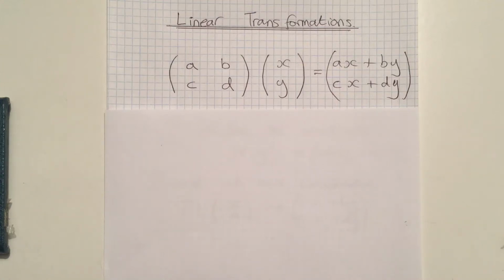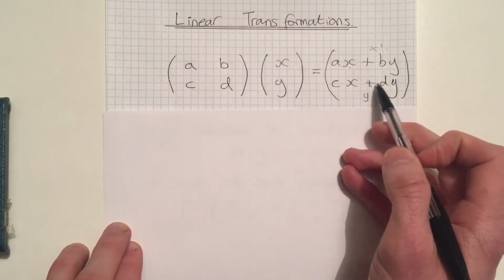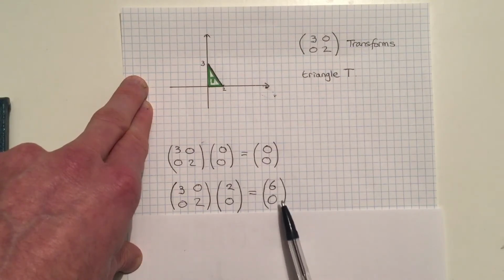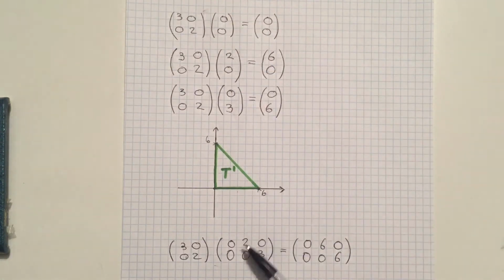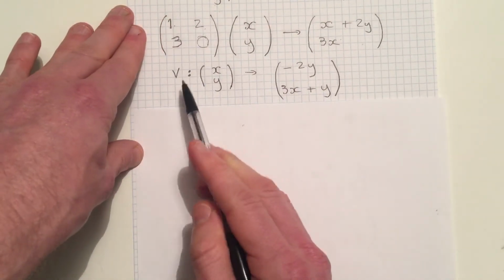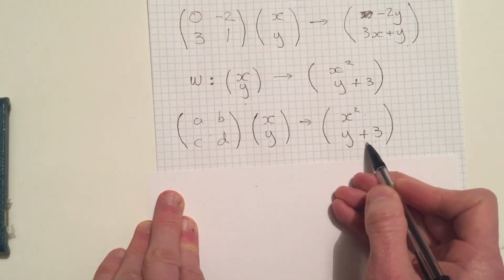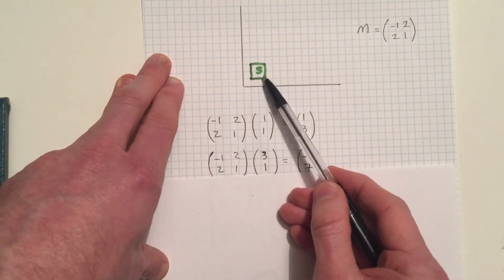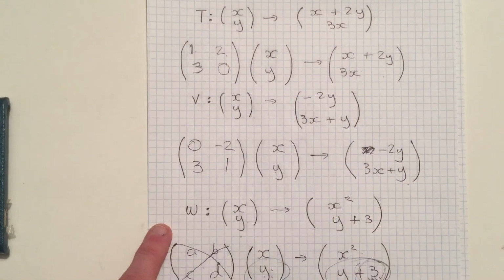12FM - LT1 - Using a matrix for a transformation